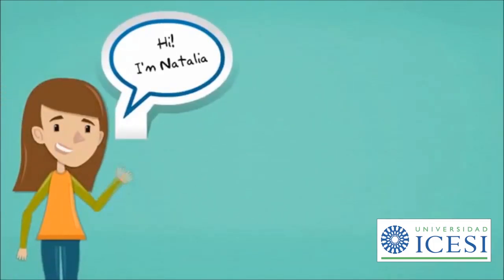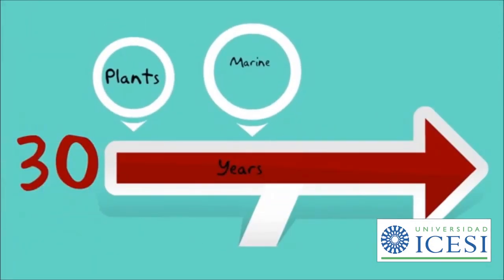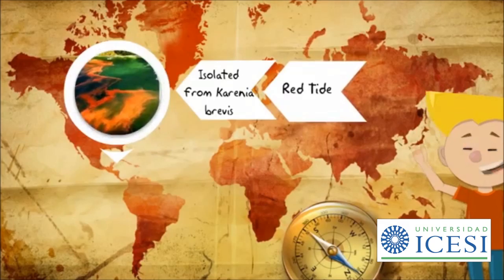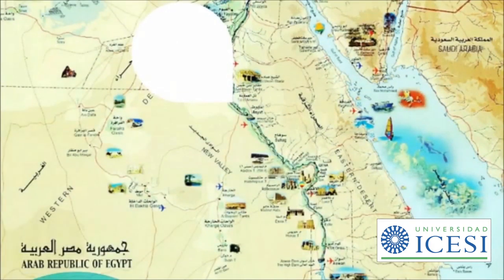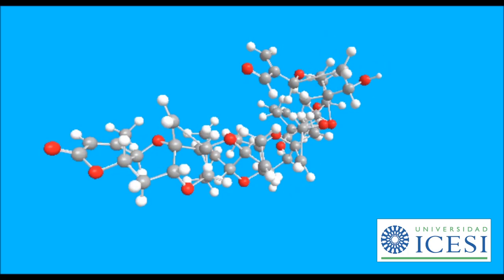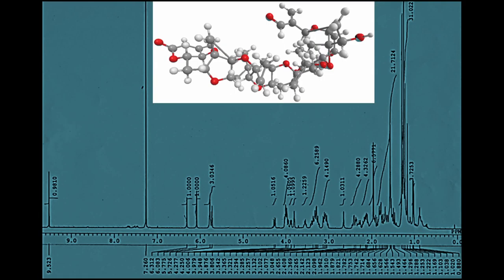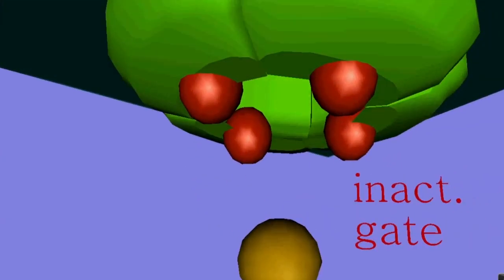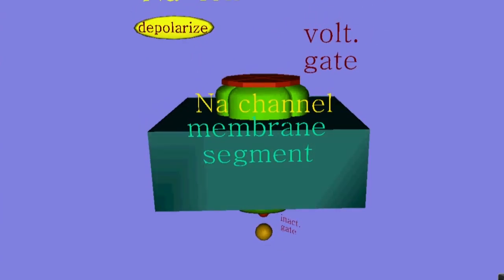BREVETOXIN final 1